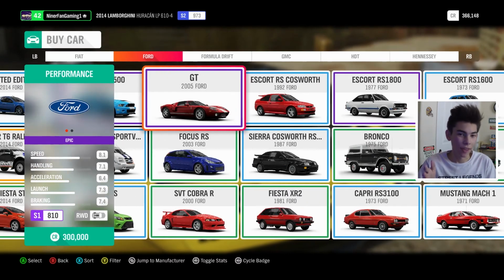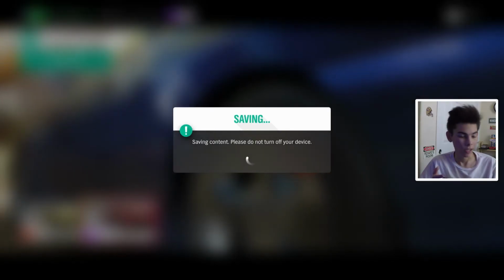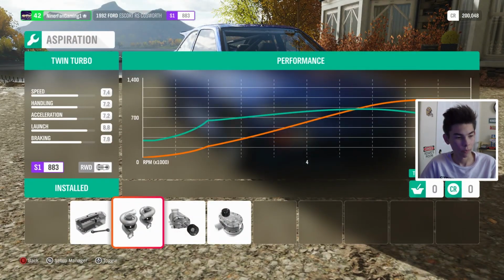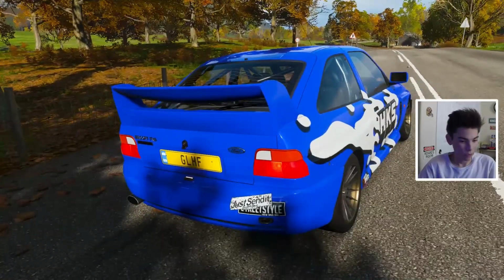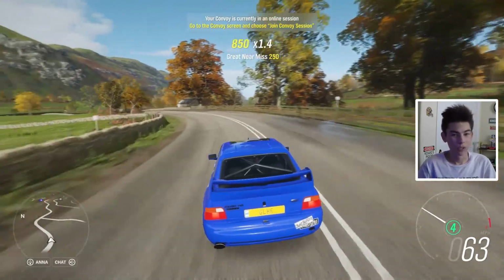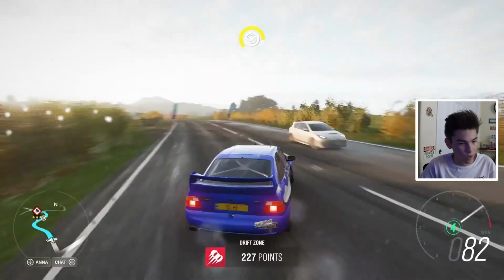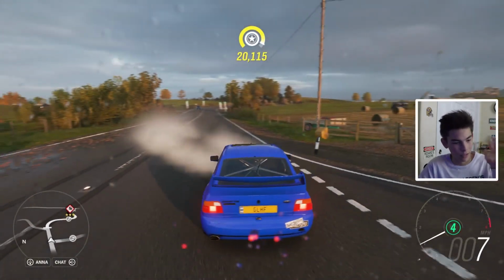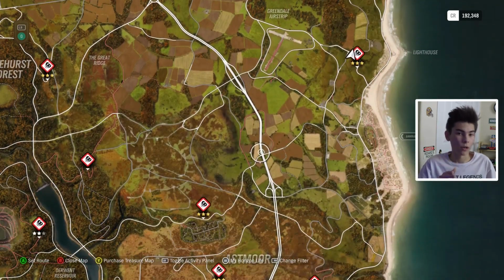THE EASIEST CAR TO DRIFT IN FORZA HORIZON 4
This video, chaboi shows the world the easiest car to whip around in Forza Horizon 4
XBL GT: NinerFanGaming1
Video Equipment:
-AT2020 microphone
-GoPro Hero 4 Black
-Elgato Gaming Software
-NVIDIA GeForce Experience (shadowplay)
-OBS